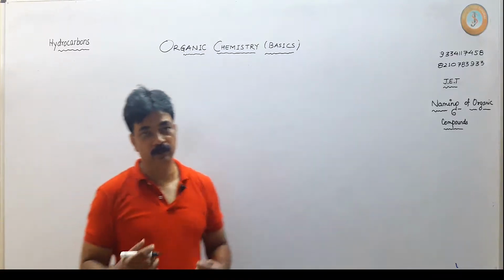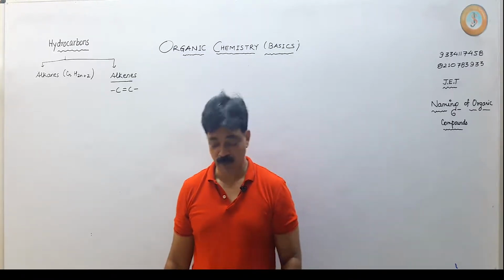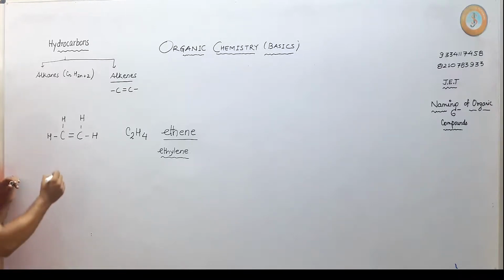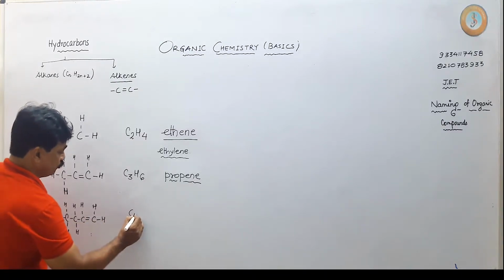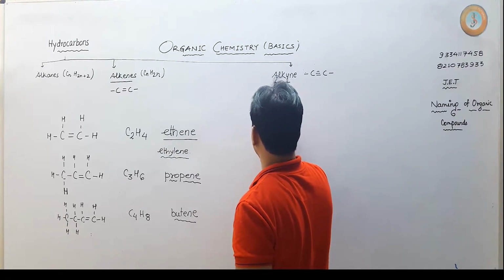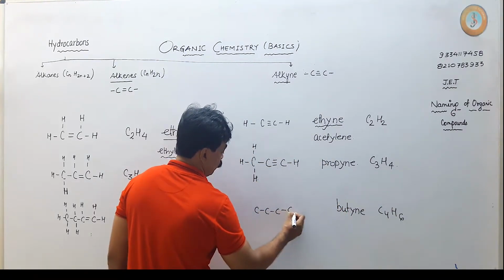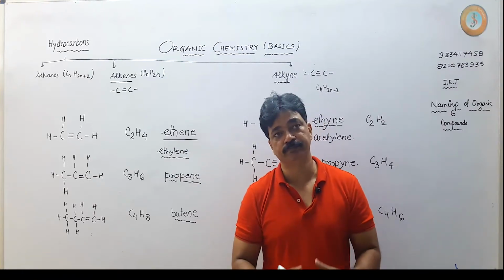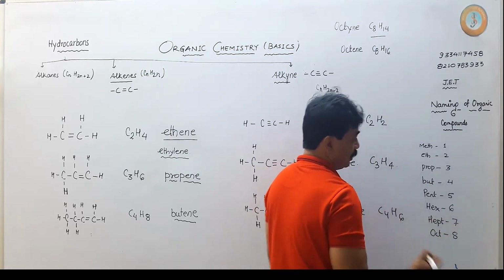NAMING OF ALKENES AND ALKYNES VIDEO 4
CBSE STD 10 COMPOUNDS OF CARBON